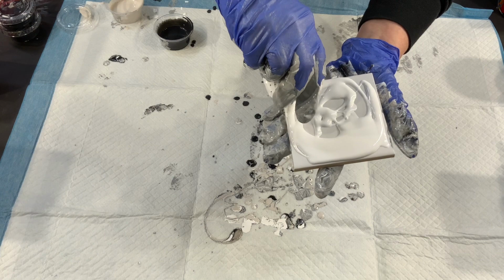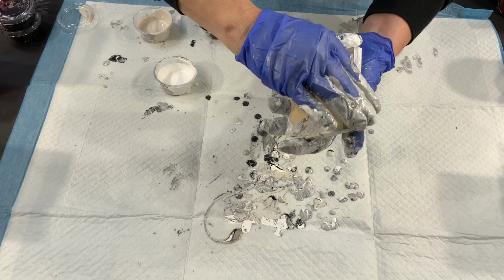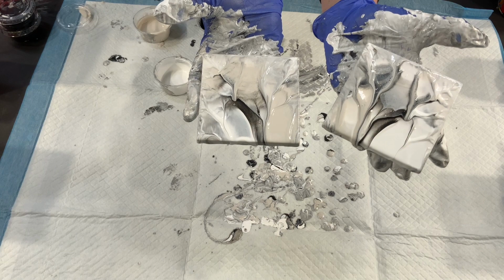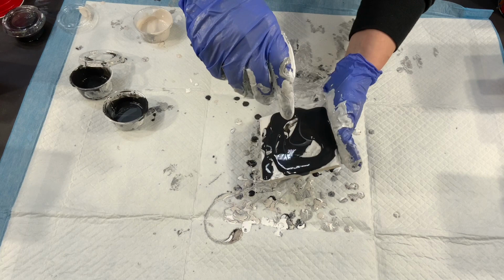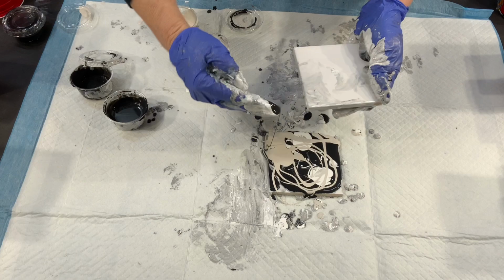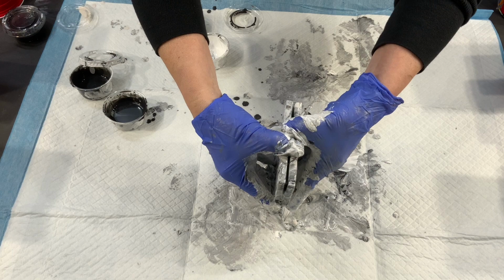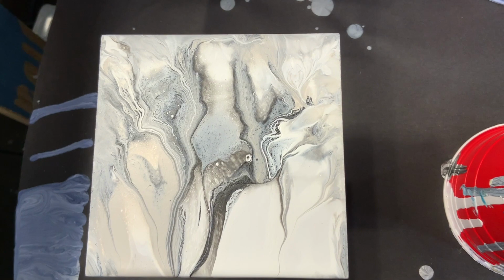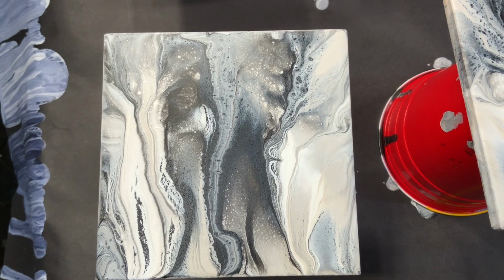Super Easy Painting Techniques for the Beginner Fluid Pour Artist #321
Creating mini art on tile coasters is a delightful and accessible artistic endeavor. The first step is to gather some ceramic or porcelain tiles, ensuring they are clean and free from any dust or debris. Then, let your imagination run wild! Acrylic paints work wonderfully for this project, as they provide vibrant colors and adhere well to the tiles.
 For something different, you can experiment with various techniques such as brushwork, splattering, or even using stencils to add intricate patterns. But I love the results I achieved with this easy technique.
Once the paint has dried, it's advisable to apply a clear sealant or varnish to protect your mini masterpieces from moisture and to enhance their longevity. These artful tile coasters can serve as beautiful decorative pieces, personalized gifts, or even functional objects to hold hot or cold beverages. Regardless of your artistic skill level, this creative endeavor is a wonderful way to showcase your artistic flair and add a touch of art to everyday life.

Amazing Abstract/Semi Abstracts and Pours with Soraya Silvestri Artist
Any medium is accepted, and you can promote your art, your YouTube channel, or Instagram. etc...
OR
Next Level Fluid Pouring
OR
 for Any Canadian Artist:

Links to the paint I use the most:
Liquitex Basics Natural Grey
Pebeo Studio Paynes Gray
Liquitex Basics Dioxide Purple
Amerstam Acrylic Greyish Blue
Liquitex Basics Burnt Sienna
Liquitex Basics Light Olive Green
Liquitex Basics: Raw Sienna
Amsterdam Acrylic Light Blue
Liquitex Basics Hookers Green
Pebeo Studio Acrylic Iridescent Orange
Pebeo Studio Cadmium Orange Hue
Liquitex Basics Vivid Red Orange
Liquitex Basics Titanium White
Amsterdam Sky Blue Light

The hairdryer I use is temporarily unavailable:
Here is another link similar to mine:

or
 If you wish to purchase prints check these websites out:

Santini Gallery
422 1/2 Preston St.